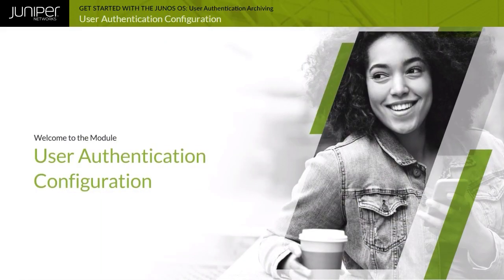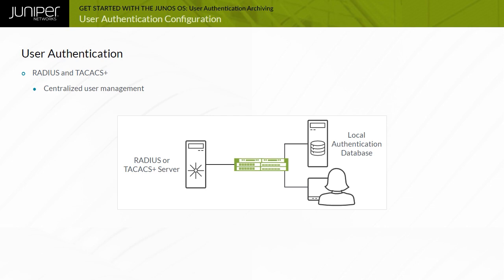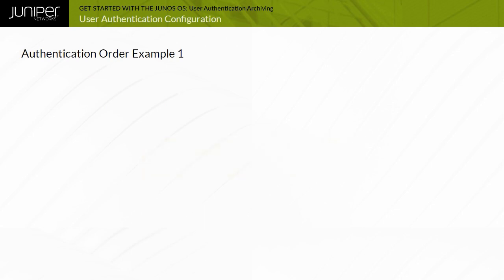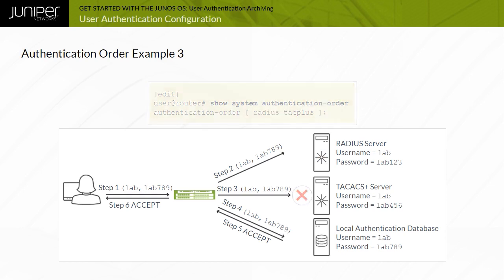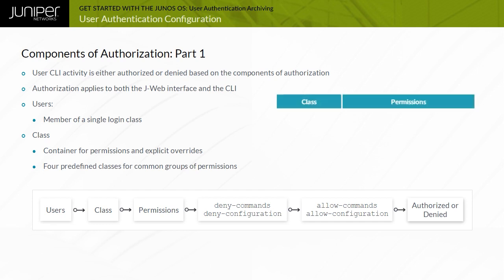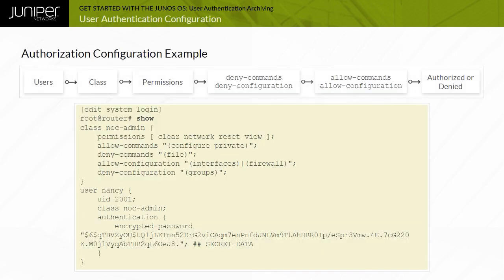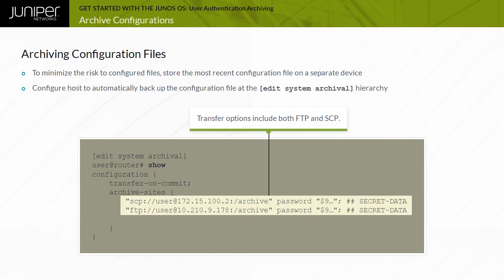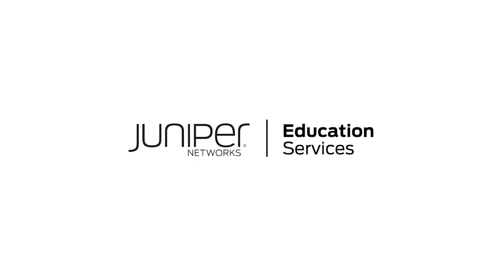Get Started with the Junos OS: Module 6 - User Authentication Archiving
This video provides an overview of user authentication archiving. You will learn about user authentication configuration as well as archive configurations.

Series: Get Started with the Junos OS

00:00 User Authentication Archiving
00:10 User Authentication Configuration
08:05 Archive Configurations

• On-Demand Training: Take this course with labs…now!